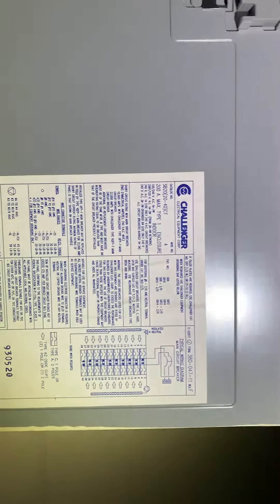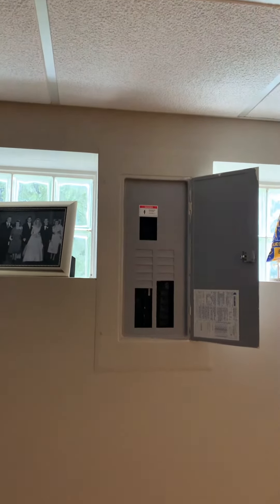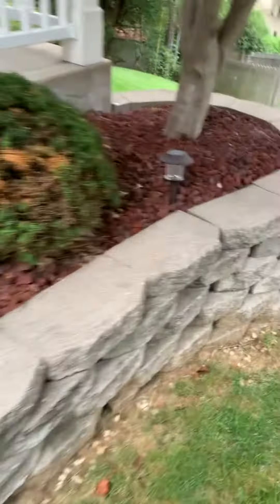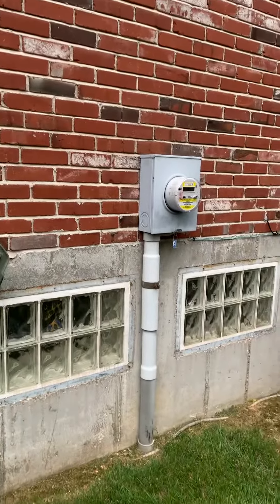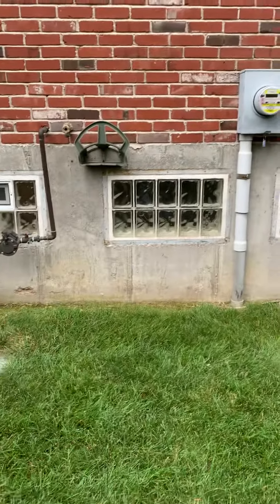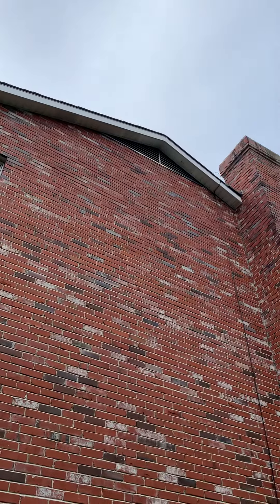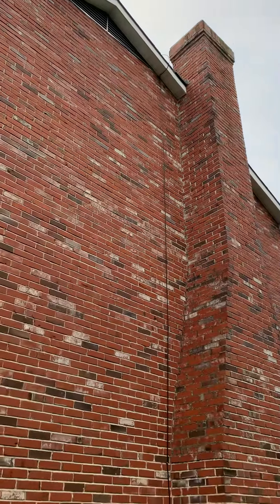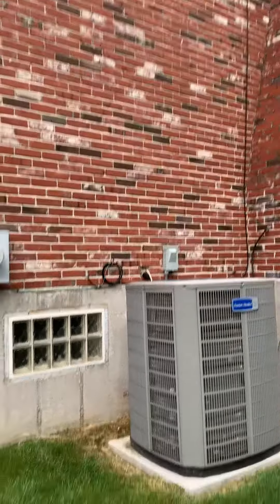NS Beetz electrical 9.2.22